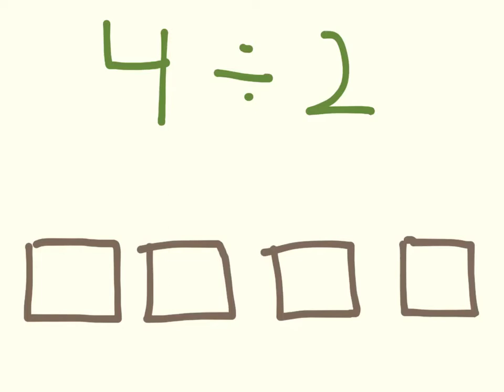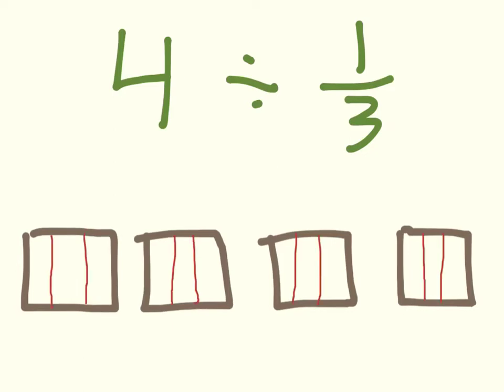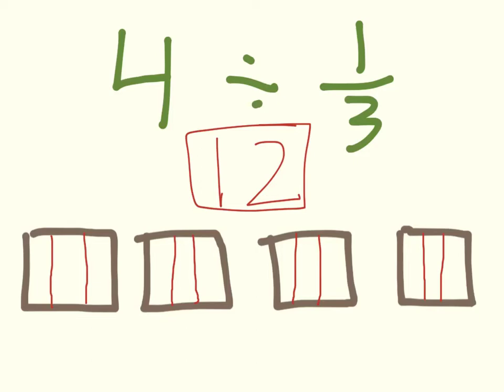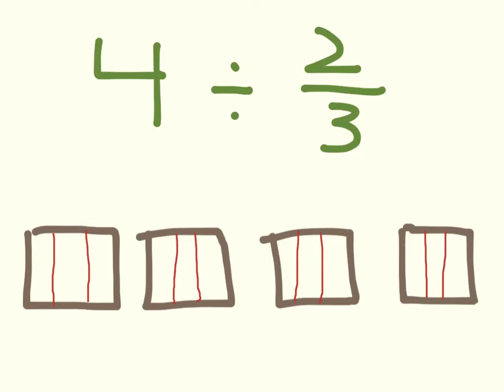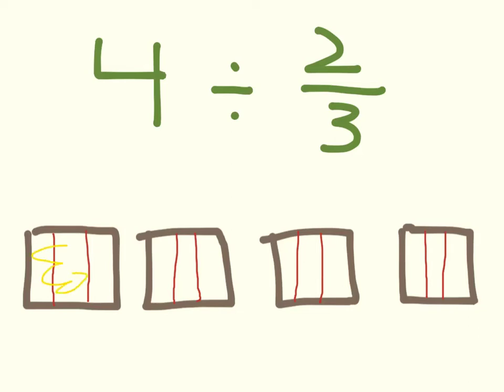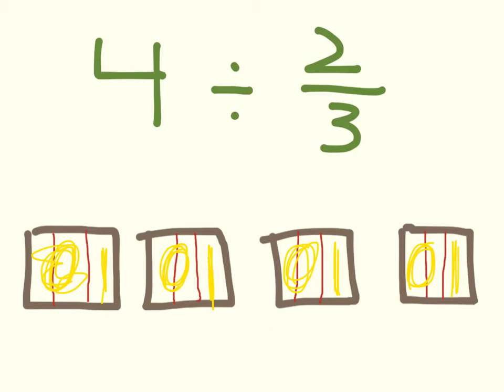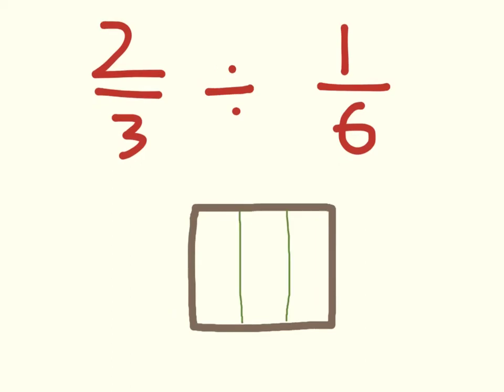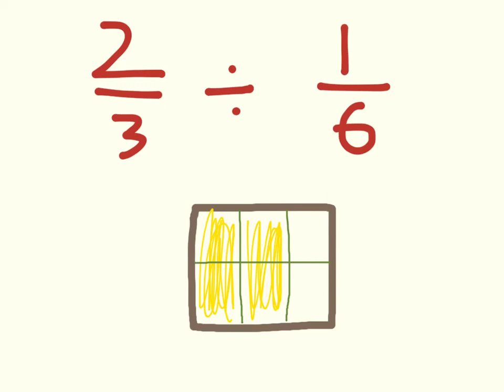Dividing Fractions Recap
Fractions Recap